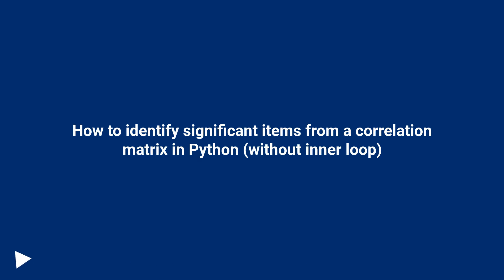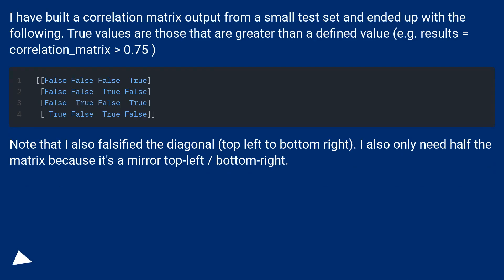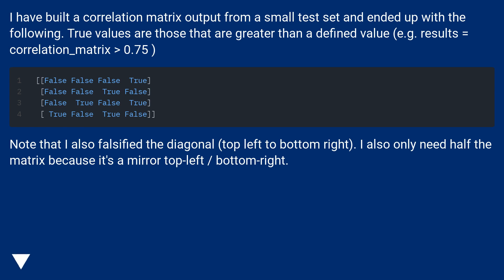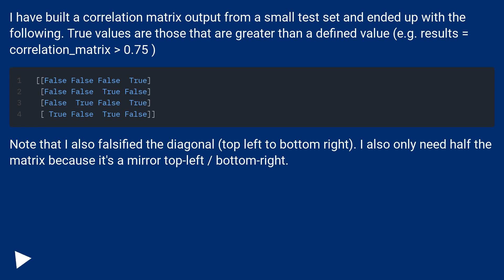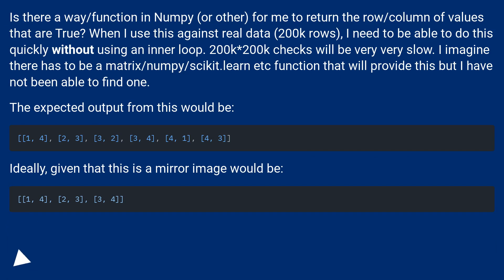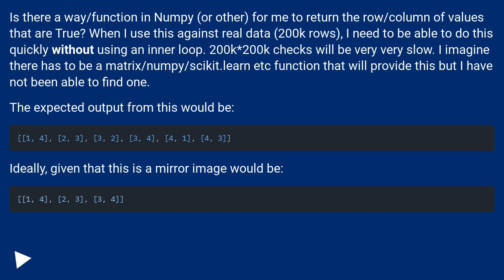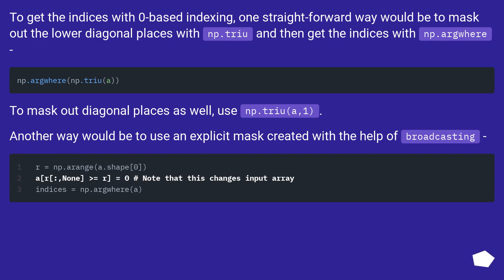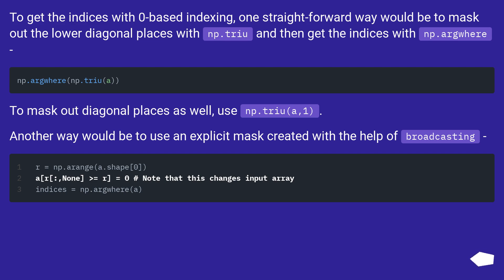How to identify significant items from a correlation matrix in Python (without inner loop)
Chapters
00:00 Question
01:30 Accepted answer (Score 4)
02:03 Thank you